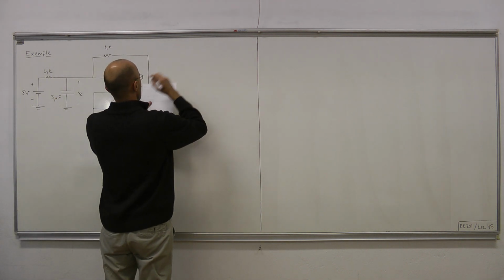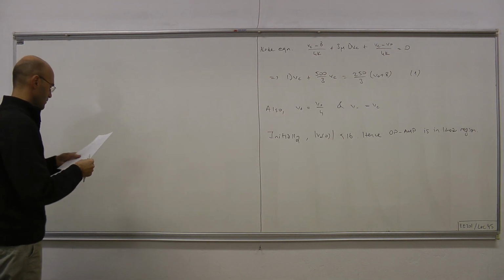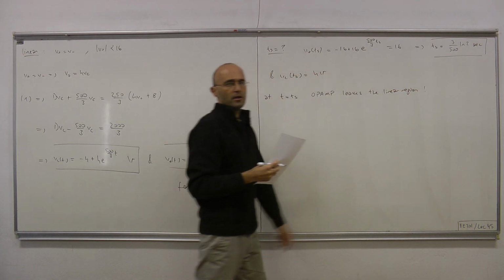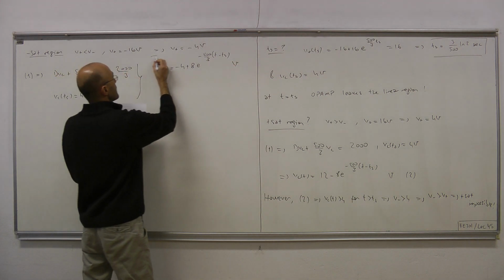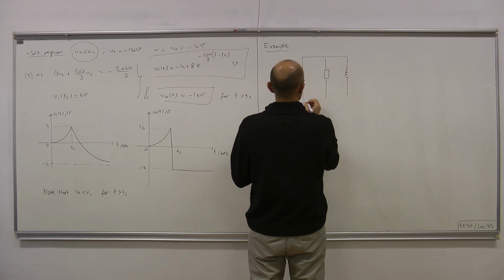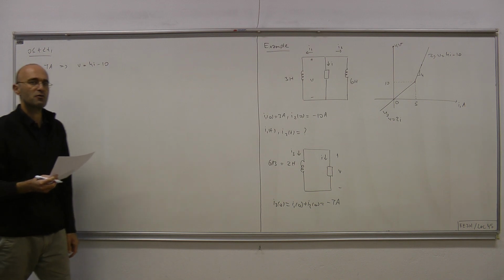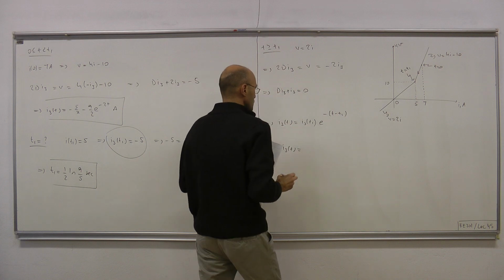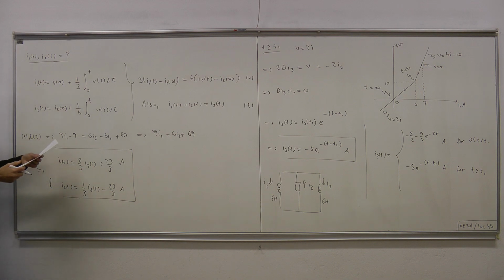EE201 Circuit Theory I: Lecture 45 (Middle East Technical University, Fall 2020)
Contents:
00:00 - Example I: First Order Circuit with Capacitor and Operational Amplifier
02:46 - Example I: Determine Initial Region - Spoiler: It is Linear
07:40 - Example I: Analyze the Circuit in the Linear Region
13:34 - Example I: Will It Go +Sat or -Sat?
20:12 - Example I: Sketch the Vc(t) and Vo(t)
24:53 - Example II: First Order Circuit with Inductors and Nonlinear Resistor
30:00 - Example II: Determine Initial Operating Region of Nonlinear Resistor
32:18 - Example II: Find the Time the Resistor changes Operating Region
35:12 - Example II: Determine the Characteristics under New Operating Region
39:06 - Example II: Find the Currents Passing through each Inductor